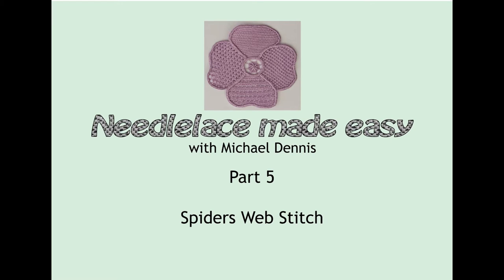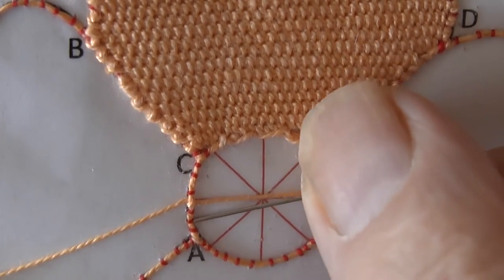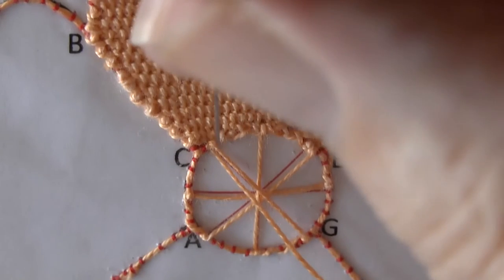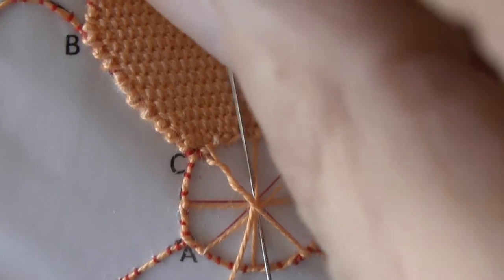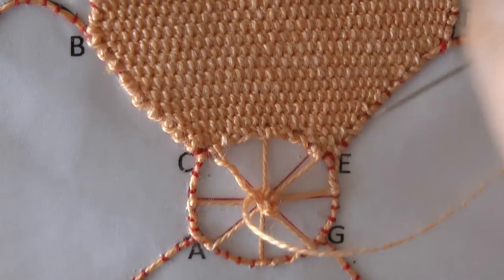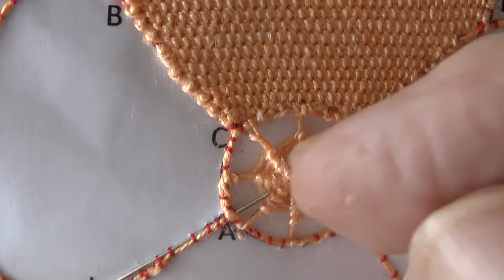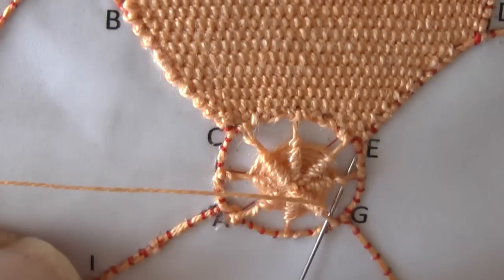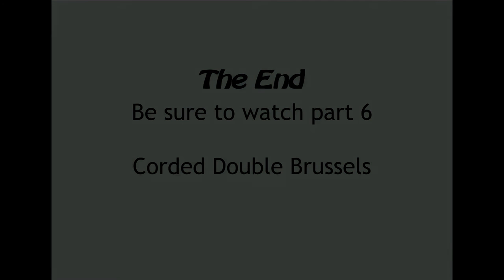Needlelace Made Easy Part 5 Spiders Web Stitch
This video is part of a series of videos on how easy it is to make needlelace. In this video I show you how to make the Spiders Web Stitch in the centre of the flower